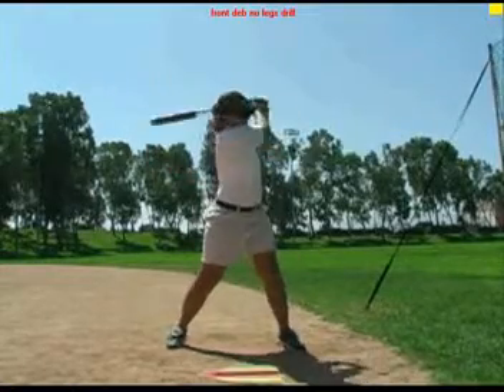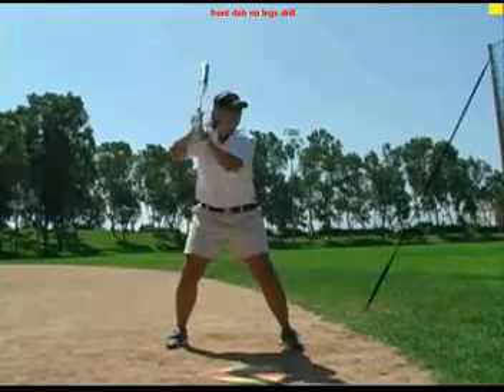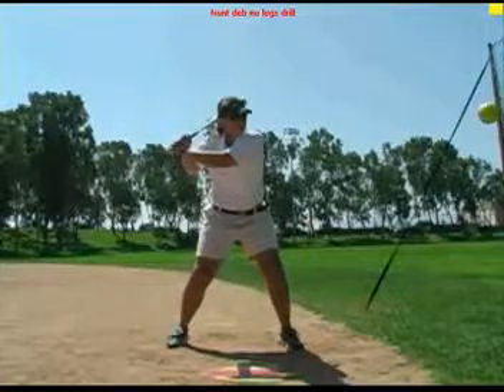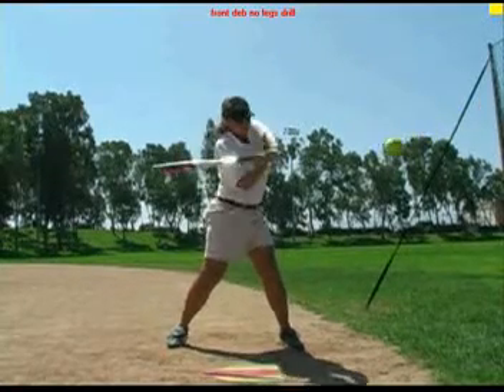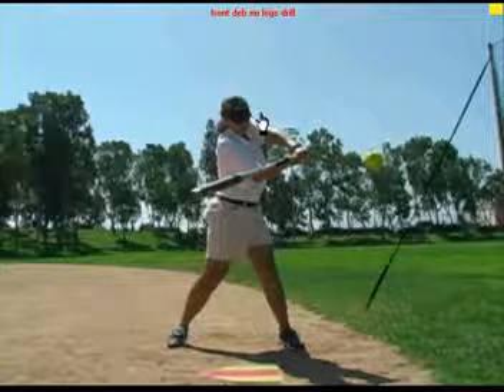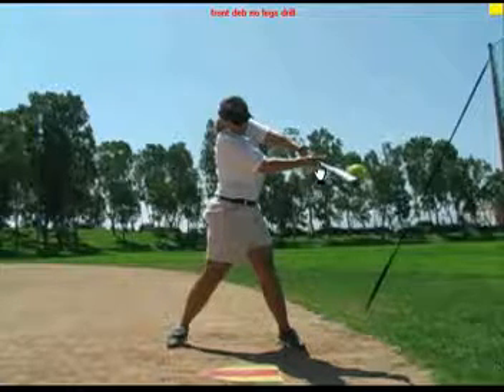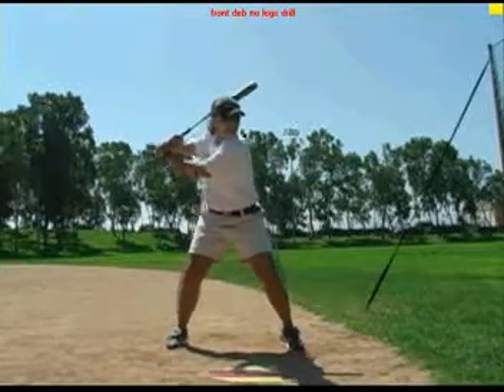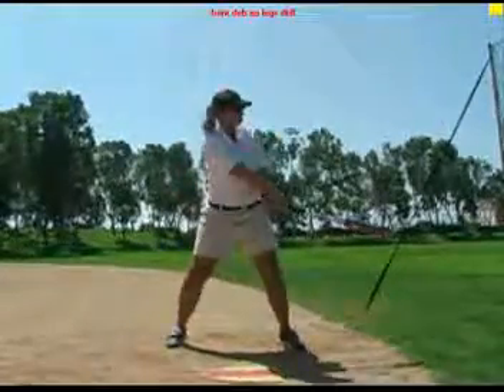No Legs Drill mpeg1video